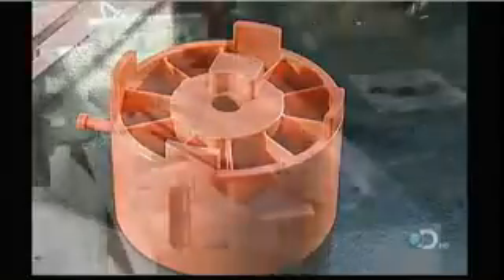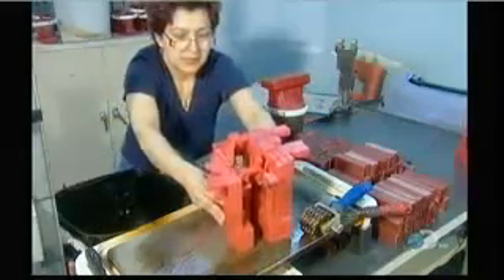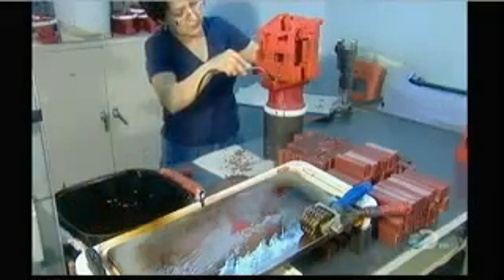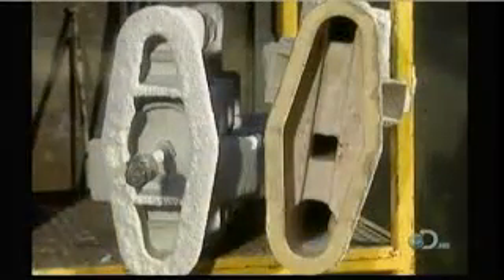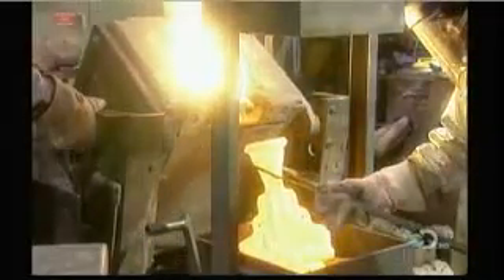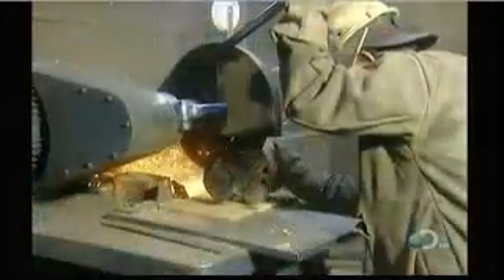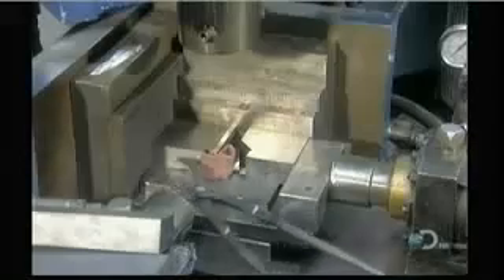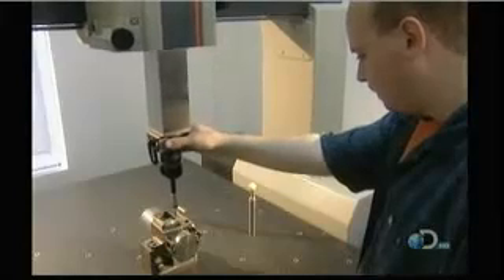Video on Investment Casting (Lost Wax) Process AGS-TECH Inc. Visit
Video on Investment Casting (Lost Wax) Process at AGS-TECH, Inc. Visit us